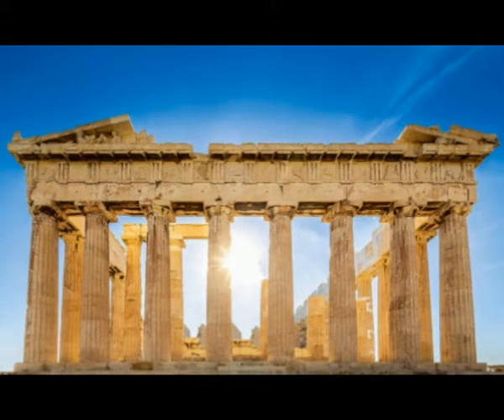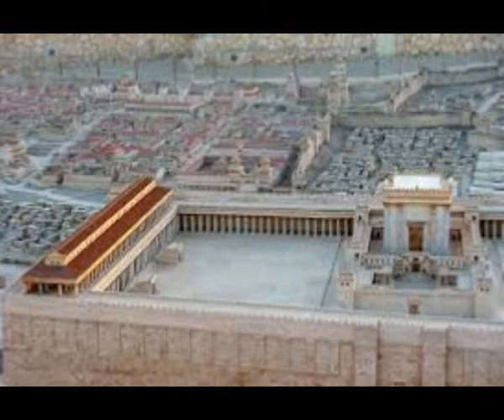What Happens to Our Body In An Ancient Greek Temple! Ancient Claimed Transverse World!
Please Support:
Music -Golet's slaves - Filmora music, Hydra, Eureka by Huma Huma, Youtube Audio,Library, Feet on Water by Unexpected Moment Filmora Music,  Ambient Ambulance by Jingle Punks, Marianas,
Translated from Greek article
Thumbnail image - acropolis-model-Image-by-Alexander-Hood-from-Pixabay-min.jpg